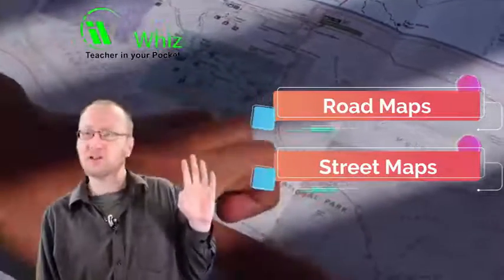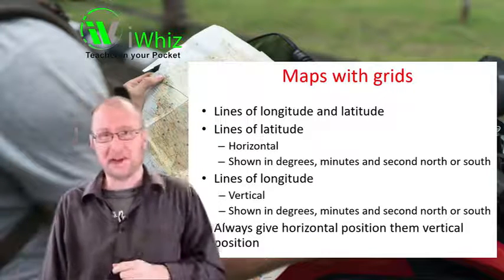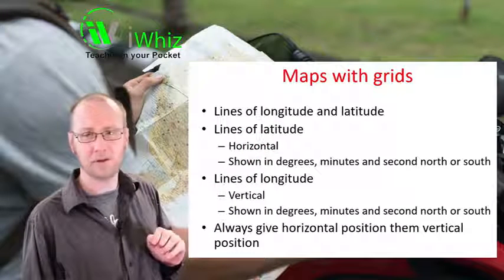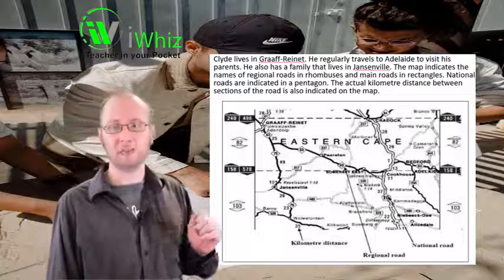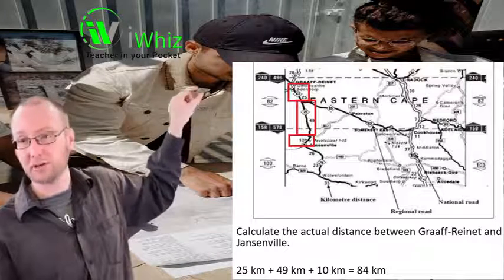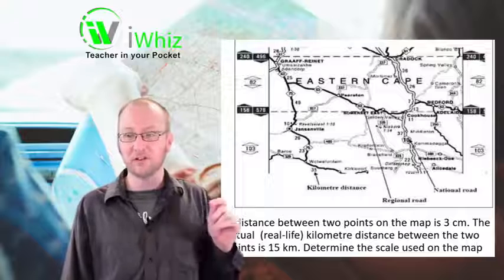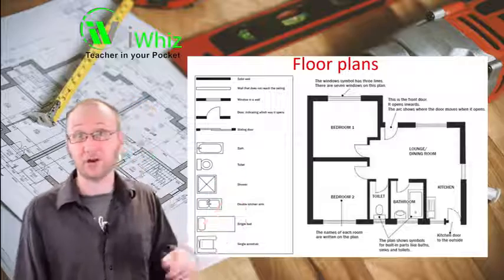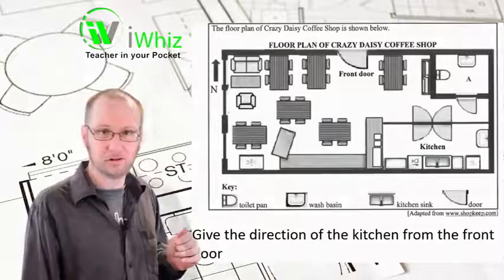Geography Maps Questions and answers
Welcome to iWhiz. Today we will be looking at Maps on a specific lesson so for today we will be Answering some Questions on our lesson on maps.

Come an join us!

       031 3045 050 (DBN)